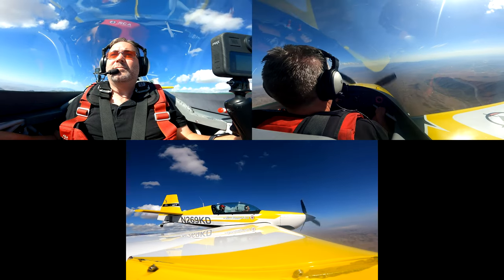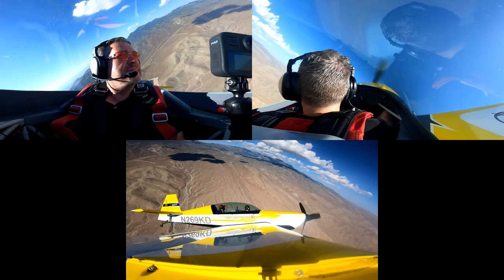Birthday Stunt Flight (Highlights)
For my 46th birthday, I flew acrobatic maneuvers in a stunt plane with my brother and two friends. We each piloted Extra 330 stunt planes through Sky Combat Ace in Las Vegas.

The acrobatic maneuvers we performed included aileron rolls, barrel rolls, inside loops, hammerheads, and tail stalls. The instructor would demonstrate the maneuver, turn the controls over to us, and then we would perform the maneuver ourselves with the instructor's hands off of the stick.

The instructors also demonstrated formation flying, cross-over rolls, Immelman loops, tumbles, spins, low-altitude flying, and high-G turns. While it's common for people to black out during an 8G turn due to G-LOC (Gravity-induced Loss of Consciousness), all four of us remained conscious the entire flight.

It was a great experience and I would highly recommend it to everyone!